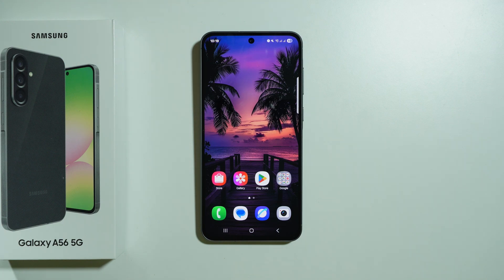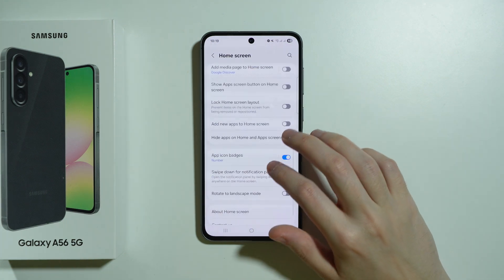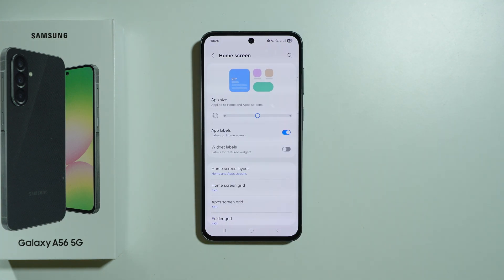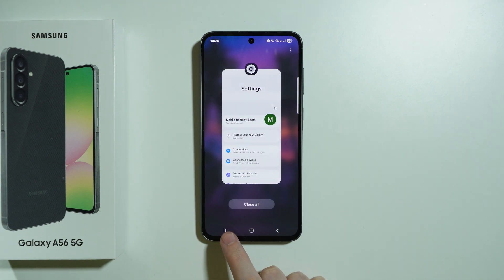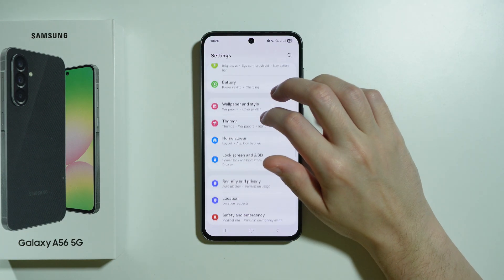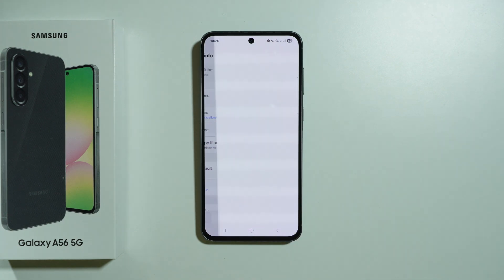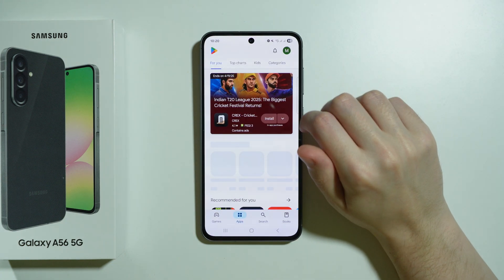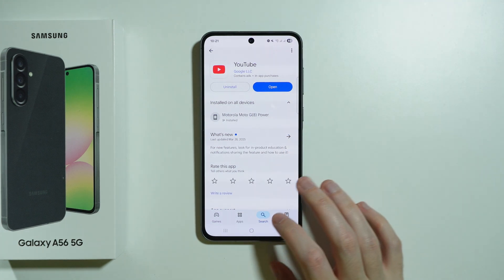Samsung Galaxy A56 5G: How to Find & Access Hidden Apps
In this video, we show you how to find and access hidden apps on your Samsung Galaxy A56 5G. Learn the steps to uncover apps that are hidden from your home screen or app drawer. We guide you through the process of accessing and un-hiding apps for easy access whenever you need them. Watch now to discover and access your hidden apps on the Galaxy A56 5G!